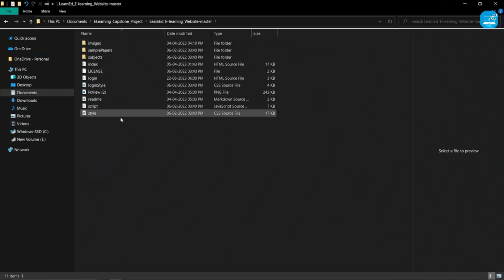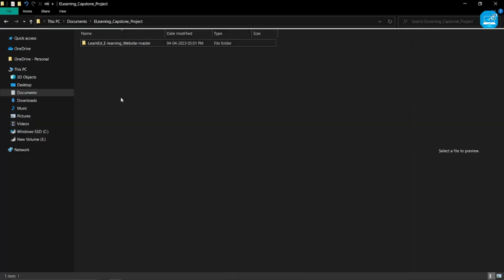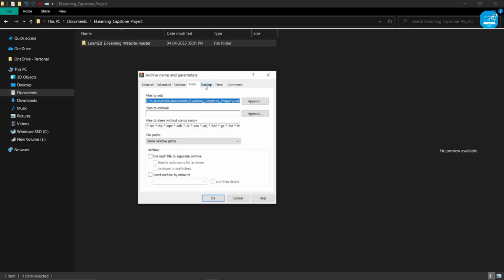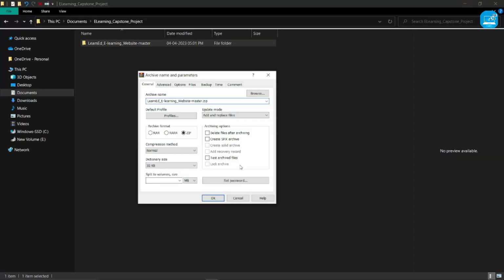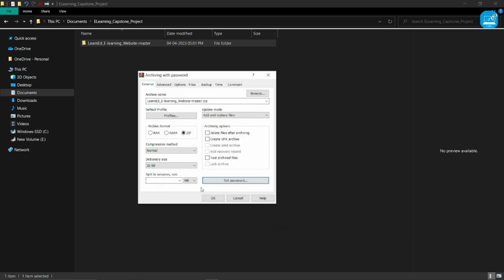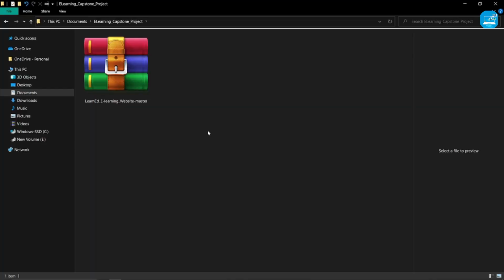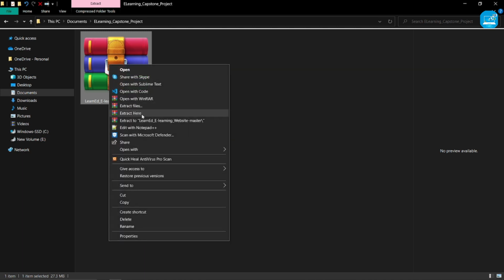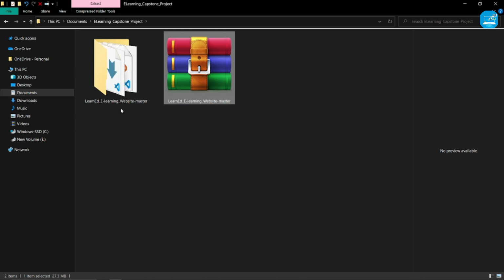How to make a ZIP Files in Windows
How to create a compression zip file in Windows 11 and 10. We will review making creating these files with a right click and with the share ribbon in Windows 10. Also we will discuss how these zip files work. How to add files, delete files, and edit files within zip folders.

From Microsoft: To zip a file, open File Explorer from the taskbar. Right-click (or press and hold) the file you want to zip, and then select Send to - Compressed (zipped) folder.

These files can easily be uploaded and emailed.

How to Make a ZIP File in Windows 10
How to Compress Files in Windows 10
How to decompess ZIP files